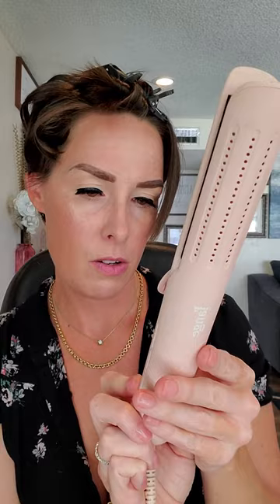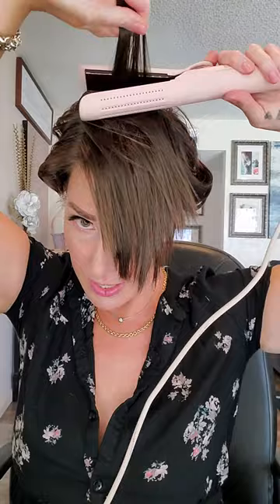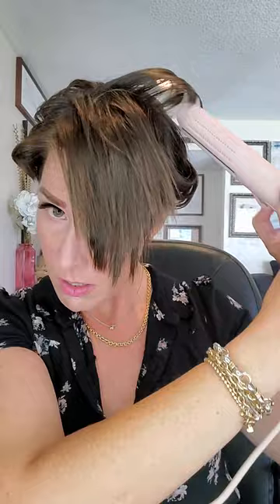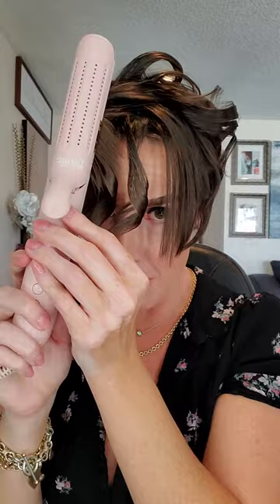How to use Lange LeDuo to curl a short pixiehaircut | July 2020 | Lange Hair Tools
Hello all! I am super excited to show you how to curl a short, pixie haircut with the Lange LeDuo hot tool. This is a dual purpose, 2 in 1 tool that will change your hair change for the better. Straighten or Curl this particular hairtool is super easy to use despite your styling know how. I sincerely hope you enjoy this tutorial with a extra little sparkle, sparkle spray, (that is,) at the end.

Should you decide to purchase I may be rewarded.  (And please be sure to purchase after you click my personal referral link so that I may continue to buy amazing products to share with you.)

Find the individual products I used, linked on my Lifestyle Blog below.

f: TammieTucson